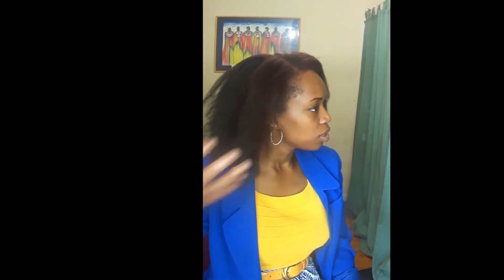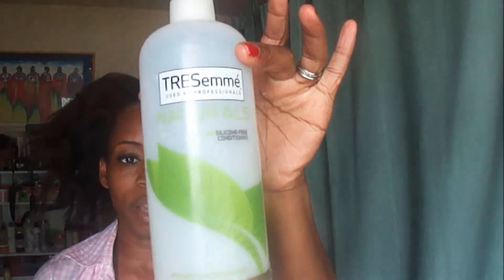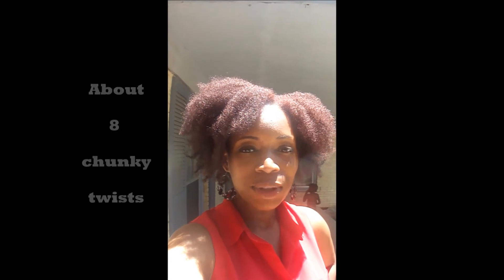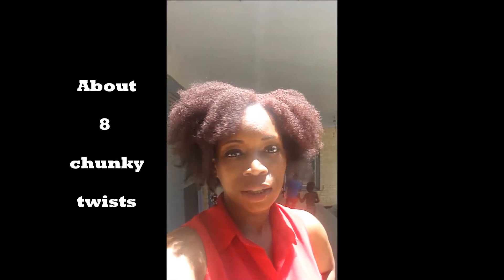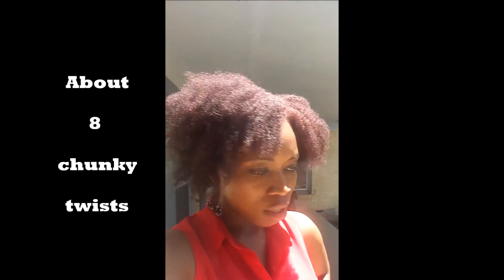137 - Straight Hair Back to Kinky Natural Hair (4b / 4c)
Showing you my hair reversion.  I'm so glad to have my kinks back!  Just used Tresemme Naturals Conditioner and some olive oil and wha-la! It's back!